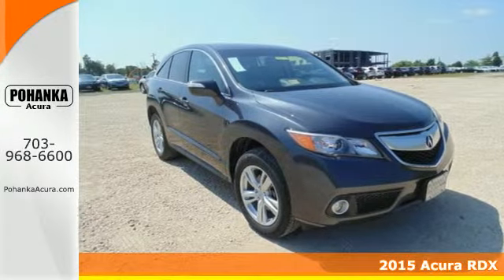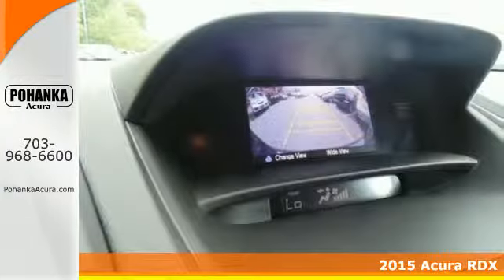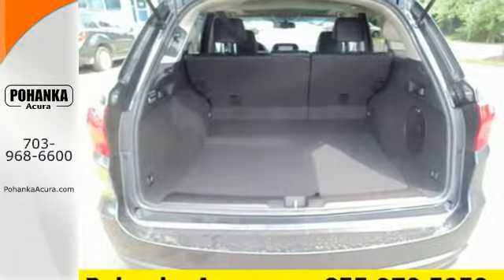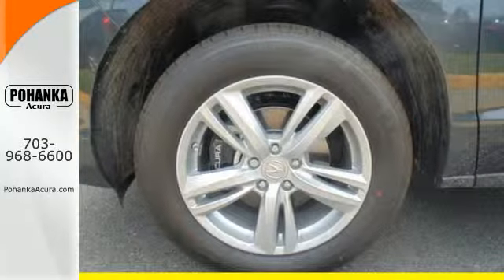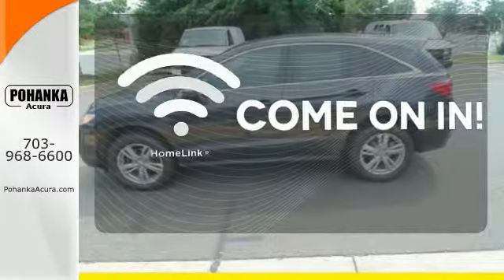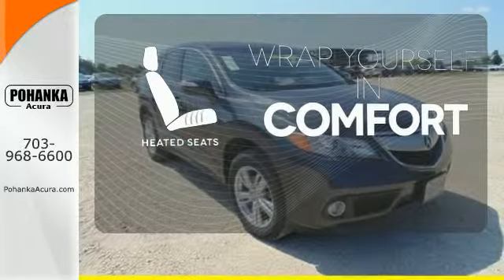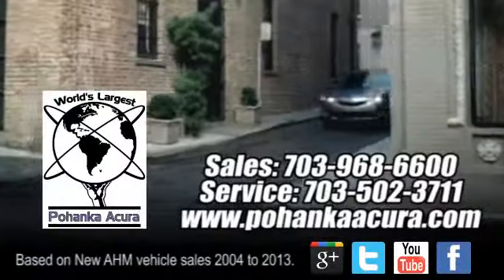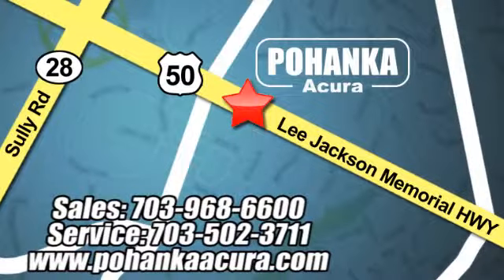2015 Acura RDX Chantilly VA Acura Washington-DC, MD FL019420 - SOLD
Year: 2015
Make: Acura
Model: RDX
Trim: Base
Engine: 3.5L V6 SOHC 24V i-VTEC
Transmission: 6-Speed Automatic
Color: Gray
Interior: Ebony
Stock #: FL019420
VIN: 5J8TB4H38FL019420
AWD! Move quickly! Acura has done it again! They have built some great vehicles and this fantastic-looking 2015 Acura RDX is no exception! This RDX will take you where you need to go every time...all you have to do is steer!

Address:
13911 Lee Jackson Hwy Chantilly VA